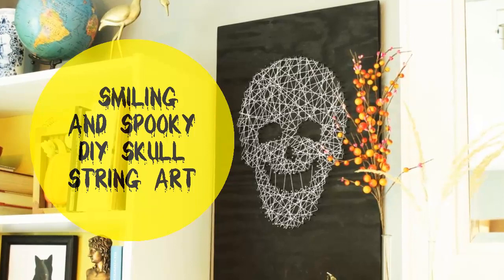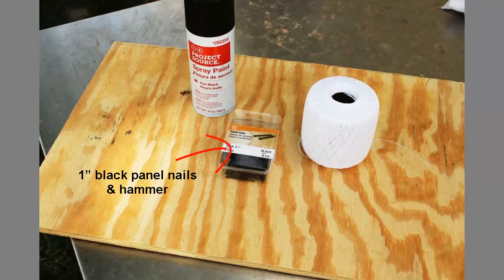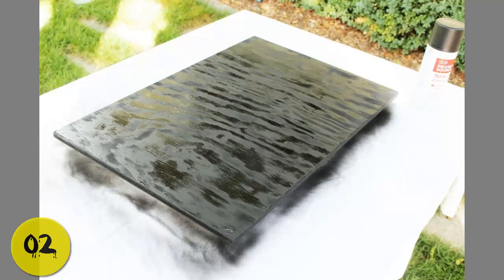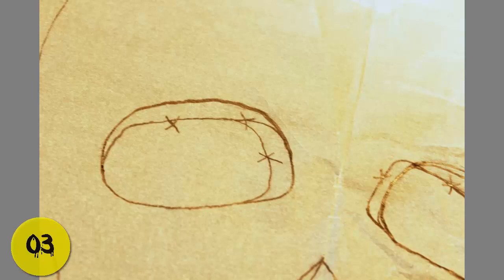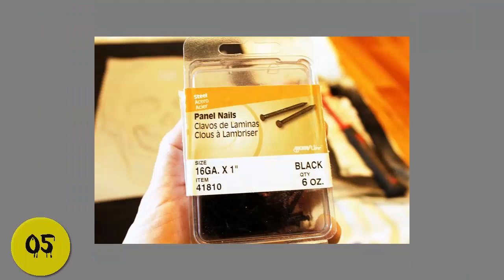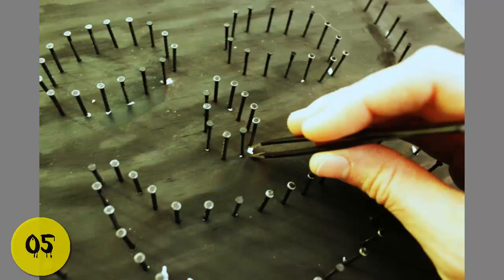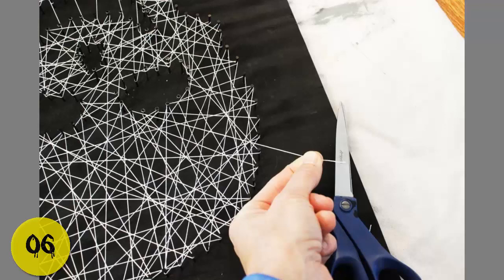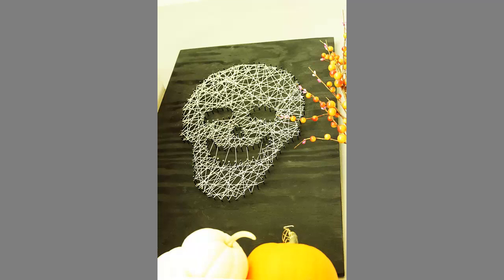SMILING AND SPOOKY DIY SKULL STRING ART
Materials Needed:
• 1/2″ plywood, cut to the size of your choice
• Black matte/flat spray paint
• 1” black panel nails & hammer
• White cotton string
• Parchment paper + pencil
• Begin by sanding the edges and surface of your plywood.
• Wipe away any resulting sawdust, and place your plywood on an elevated board on top of a drop cloth.
• Prepare (shake) your can of matte/flat black spray paint.
• Start with lightly spraying all four sides of your plywood. Remember, a light hand for spray paint is always better than a heavy, drippy one.
• Allow the paint to dry thoroughly. The grain might appear glossy while the paint is wet, but it’ll even out as the matte paint dries.
• Meanwhile, while the paint is drying, you can use your time well by sketching out your skull. Feel free to use any skull silhouette you like; googling something like “skull clip art” or “skull silhouette” might prove useful.
• Hook it onto a nail, and begin stringing. You can cut the string end if you want. To be honest, I meant to but completely forgot, and then I couldn’t find the end later on. That’s a good sign, I guess!
• You’ll notice that the middle-third position of the string on the exposed nail allows the string art to look and feel almost three-dimensional but still have a nice, smooth “surface.”
• We hope you enjoy this Halloween string art, and that it makes you happy to pull out of your decorations box year after year. Happy DIYing!
h/t Homedit

►CONNECT WITH KAISAN DIY !